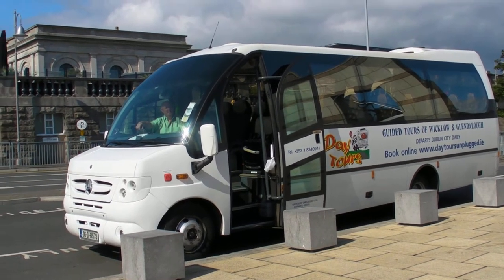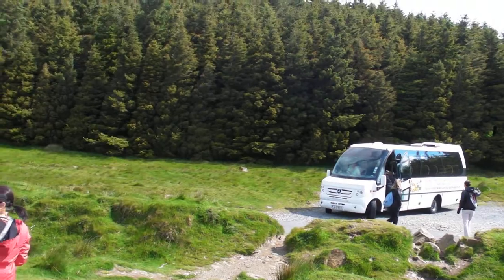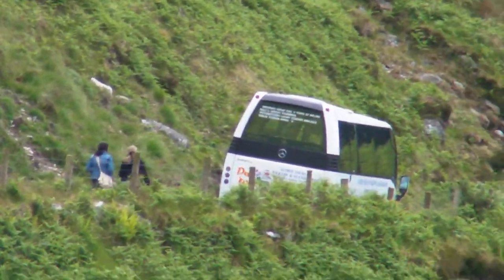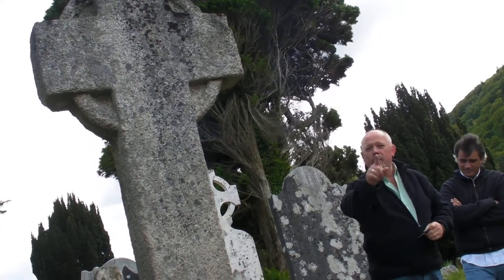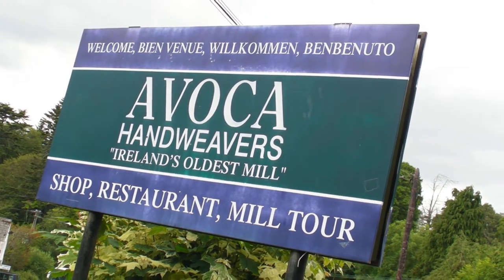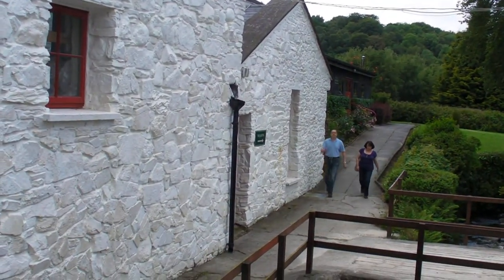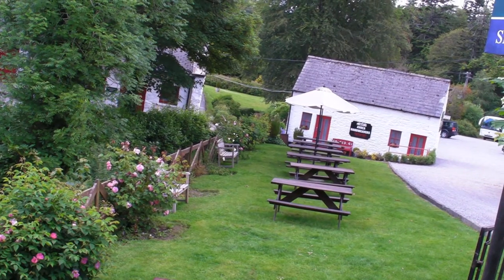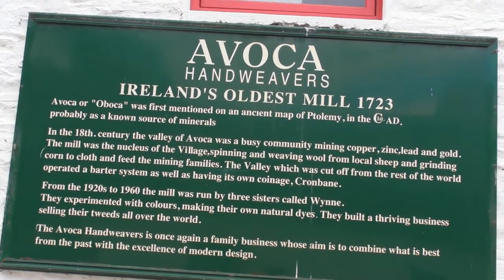IRECAM11 - WICKLOW ADVENTURE TOUR n' GLENDALOUGH / AVOCA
We booked with highly rated Day Tours Unplugged and had a wonderful outing. Highlights on the video are:
(1) Wicklow Mountains National Park
(2) Glendalough and its 6th century monastic settlement with round tower and celtic crosses.
(3) AVOCA weavers (since mid 1700'S)